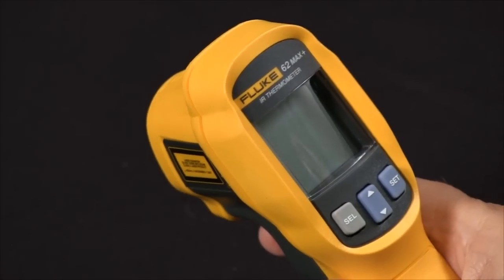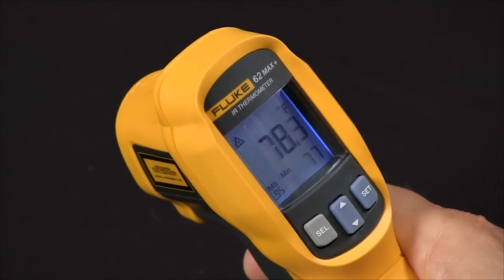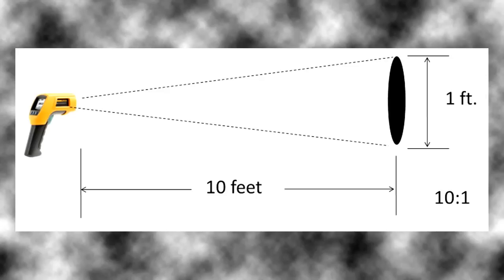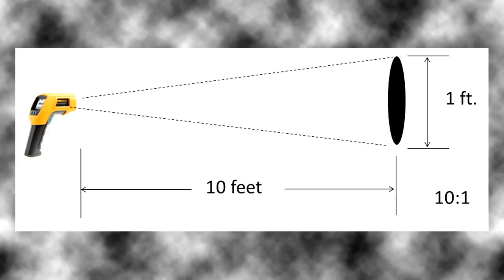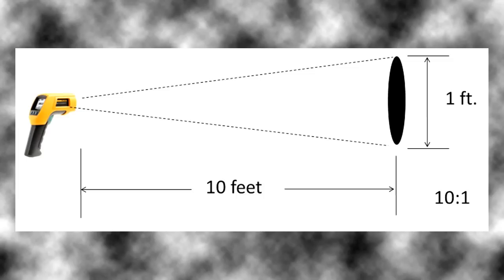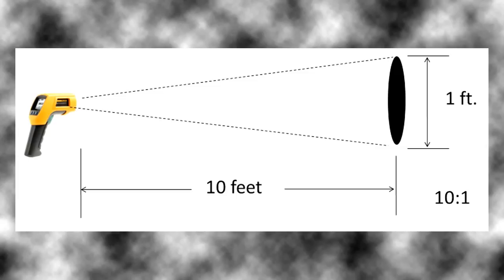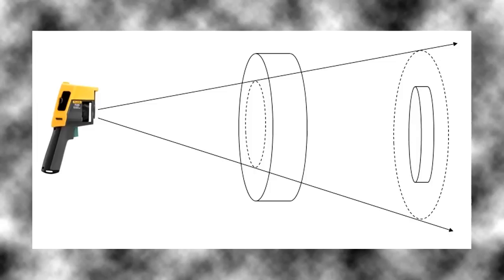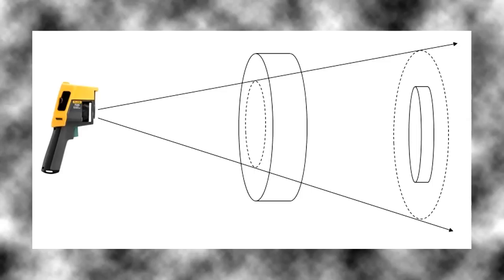Reviewing Distance-to-Spot Ratio With Fluke Infrared Thermometers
In this video, learn about the distance-to-spot ratio with Fluke IR thermometers and the features of Fluke IR thermometers to help you in selecting the right tool for your application.

The Fluke 62 MAX+ infrared thermometer delivers the features and accuracy you need to non-contact temperature measurements on a wide range of equipment. Just point, shoot, and read the temperature of transformers, motors, pumps, panels, breakers, compressors, duct, steam lines, valves, and vents. Its small size and versatile features make it extremely easy to use. Plus, it’s rugged enough to take a 3-meter drop, which is good news if you work from a ladder. The accurate infrared technology and dual lasers provide a 12:1 distance to spot ratio, making it easier to accurately measure temperatures in hard to reach areas. With its IP54 rating for dust and water resistance you can rely the Fluke 62 MAX+ to provide extremely accurate temperature measurements, rain or shine, in even the dirtiest and dustiest industrial sites.

The Fluke 62 MAX Infrared thermometer delivers many of the features of the Fluke 62 MAX+, but features a single laser and 10:1 distance to spot ratio. You can use the Fluke 62 MAX to perform non-contact temperature measurements on transformers, motors, pumps, panels, breakers, compressors, duct, steam lines, valves, and vents. It is small in size and extremely easy to use. The single laser helps you pinpoint the target for more accurate readings and makes it easier to measure temperatures in hard to reach areas. With its IP54 rating for dust and water resistance you can rely the Fluke 62 MAX to deliver accurate, repeatable temperature measurements, rain or shine, in even the dirtiest and dustiest industrial sites.

For more information about the Fluke 62 Max+ Ir thermometer, visit the Fluke

For more information about the Fluuke 62 Mini IR thermometer, visit the Fluke